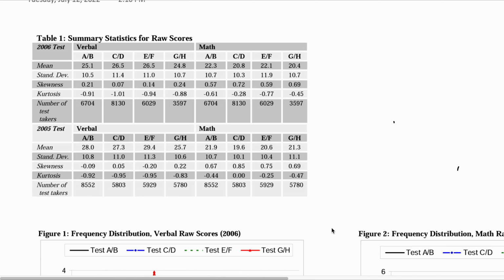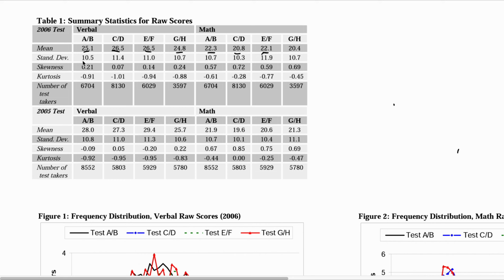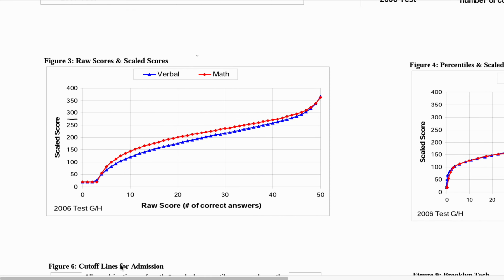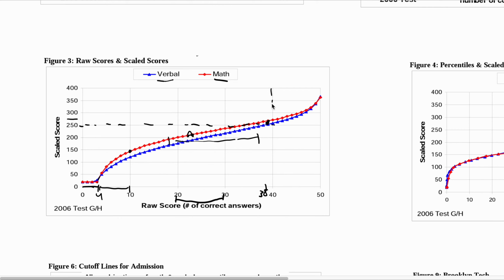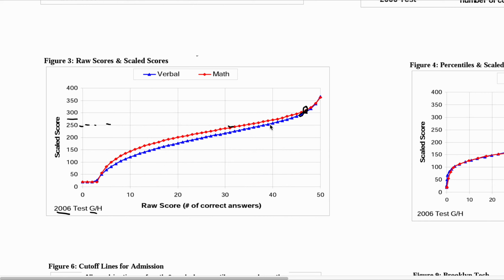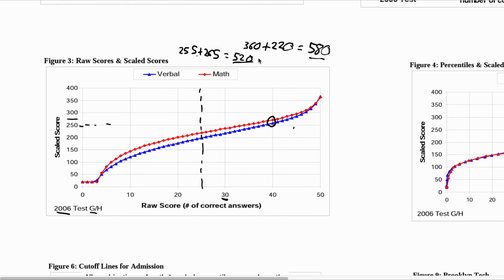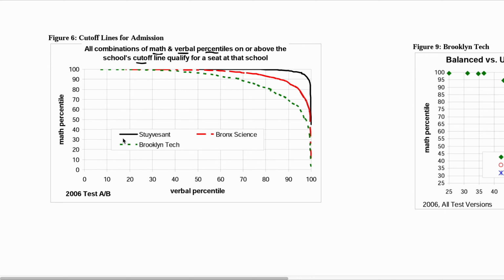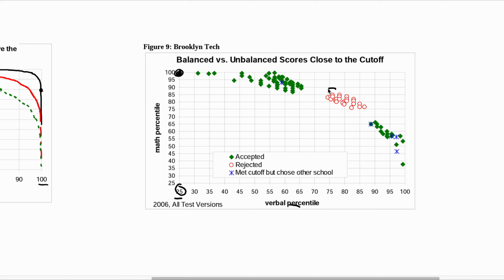How the SHSAT is really scored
The data in this video comes from a 2008 study conducted by Joshua Feinman at the University of Colorado.